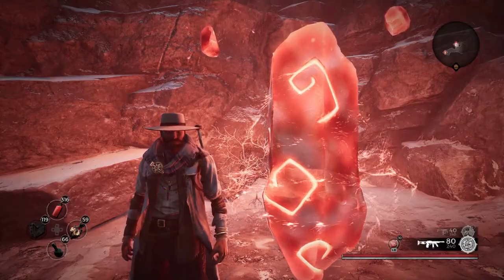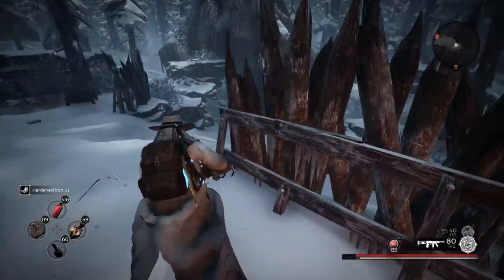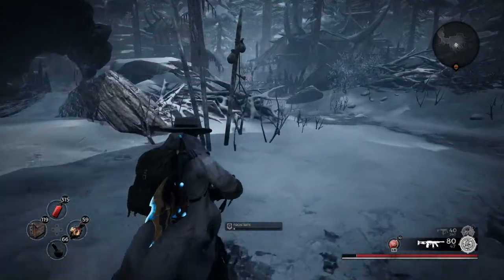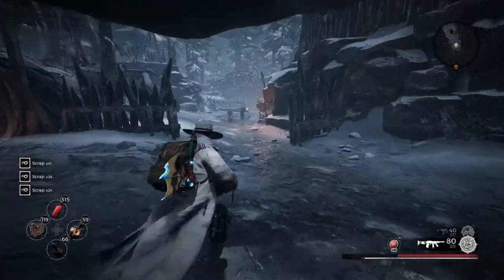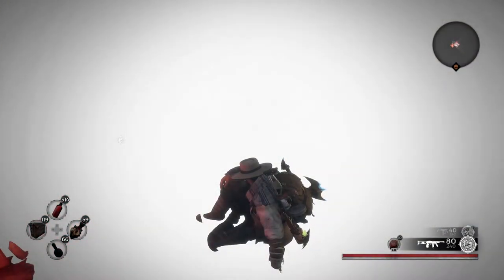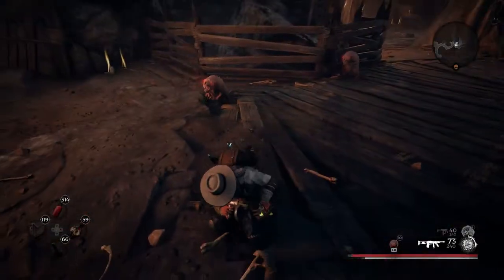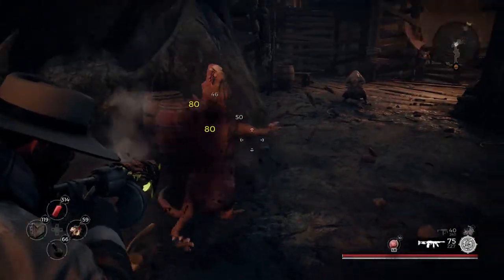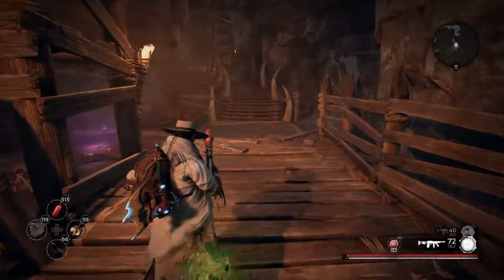TIAN, THE ASSASSIN! (Boss Fight) | Subject 2923 DLC Lets Play (Part 39)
In this video, we will be fighting our first boss called Tian.